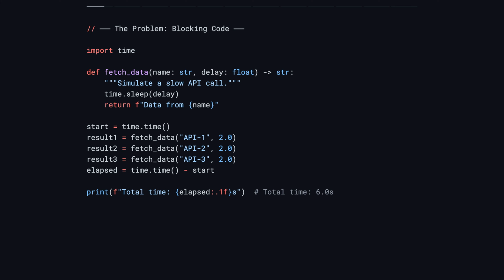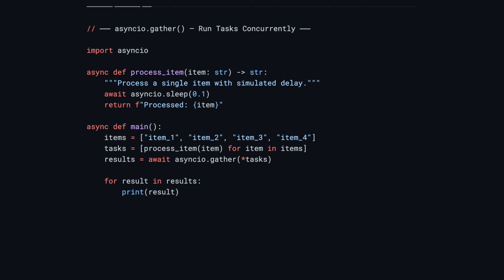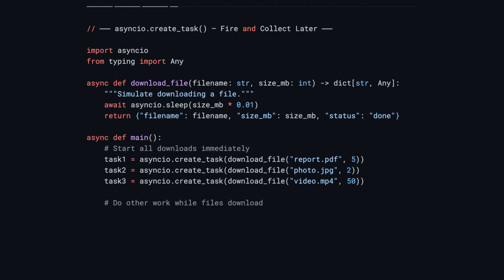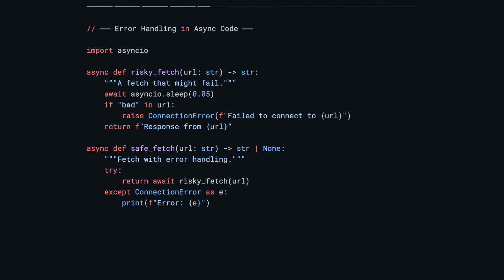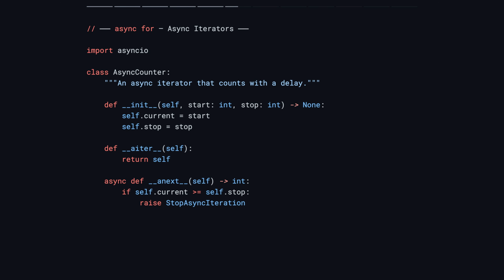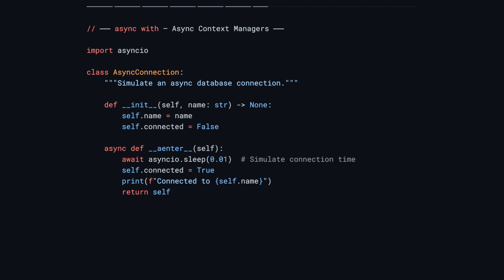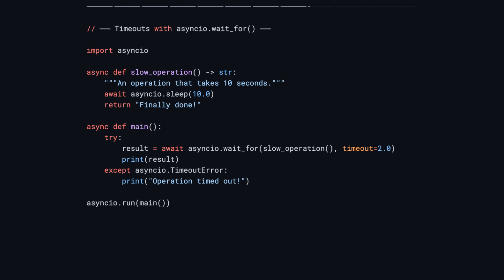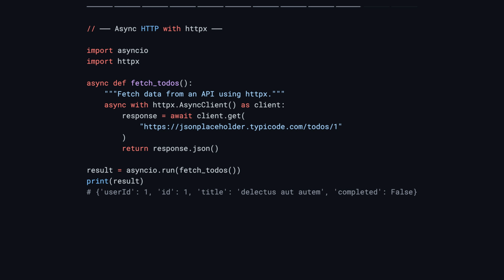Python Tutorial #18: Python Async/Await — Asynchronous Python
Learn Python Async/Await — Asynchronous Python.